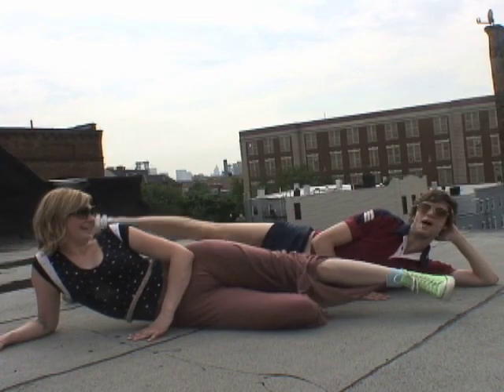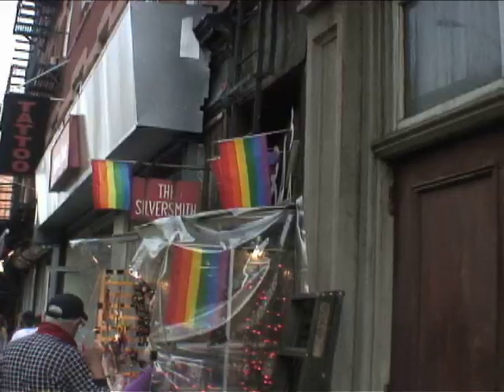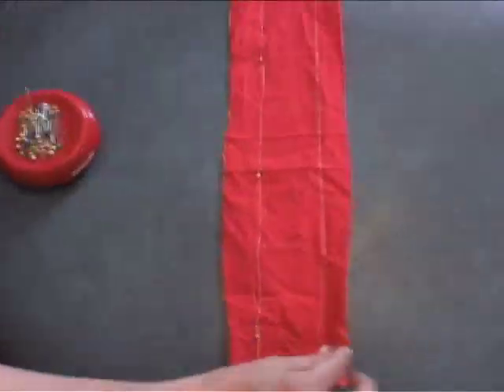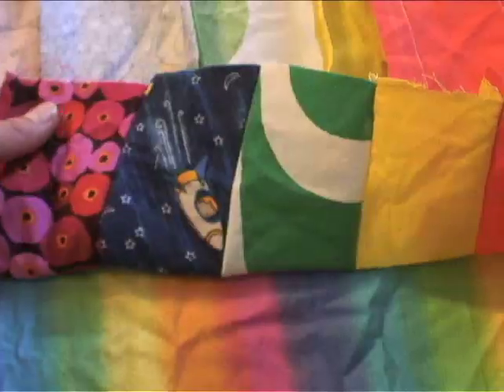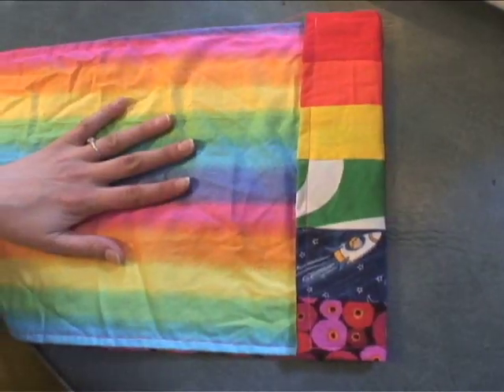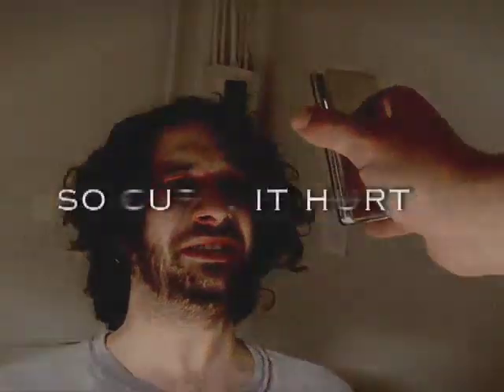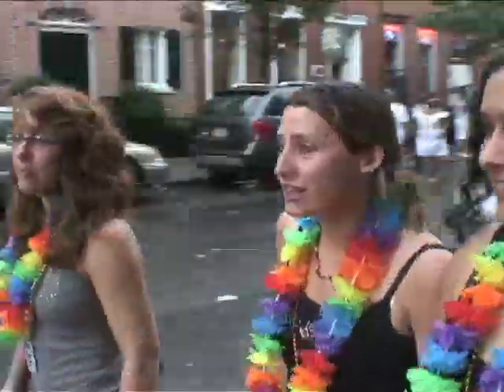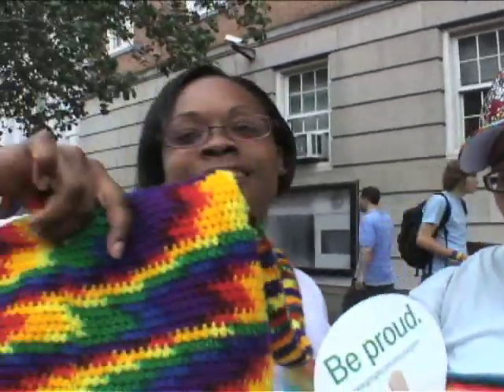DIY Flag: Gay Pride Week, Threadbanger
This week we do a little DIY exercise to get ready for Gay Pride in New York City. This week's episode we make a DIY flag and hit the Gay Pride parade in Manhattan. You can now bring your pride home with your own flag.

Dallas
Leydisval
NYC Pride